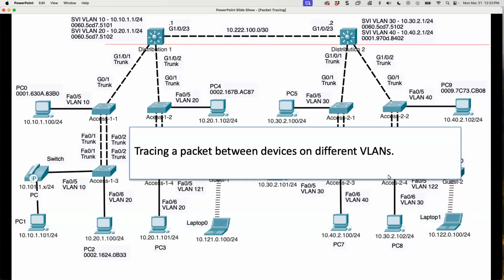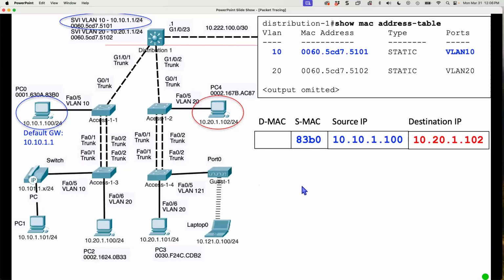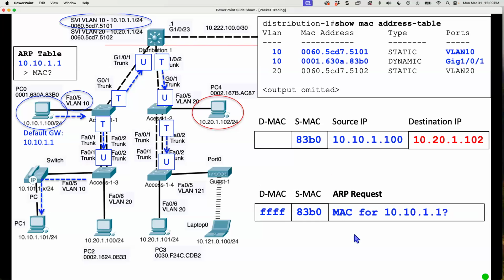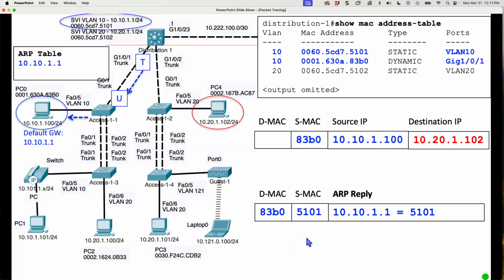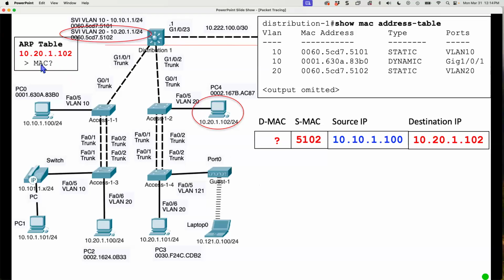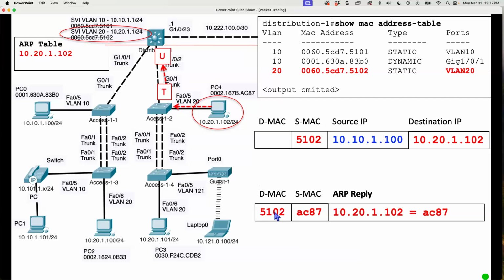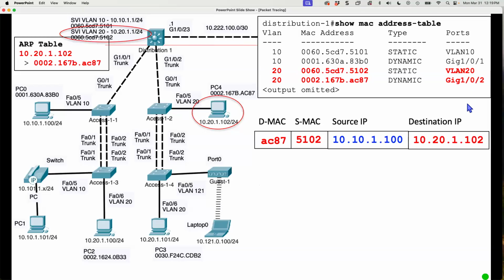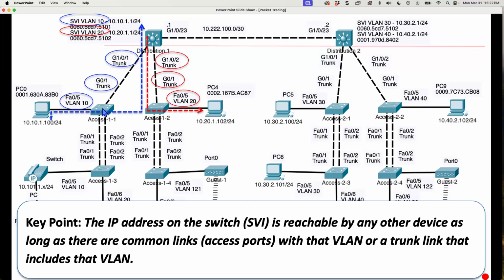Enterprise Network Lab 3b - Tracing a Packet on different VLANs